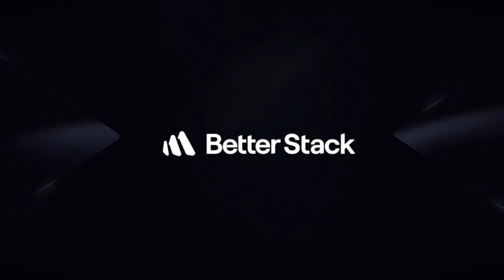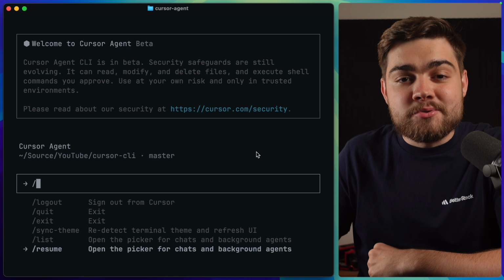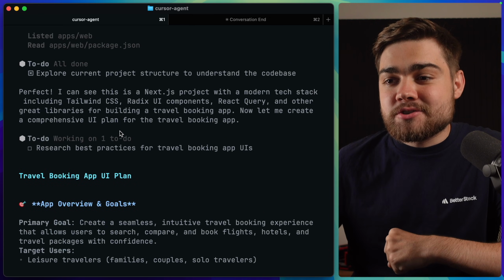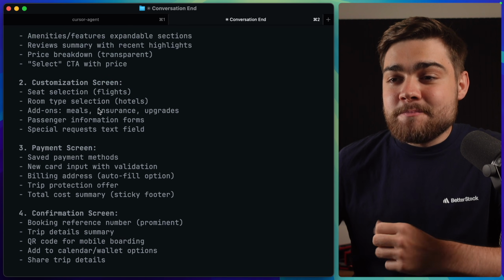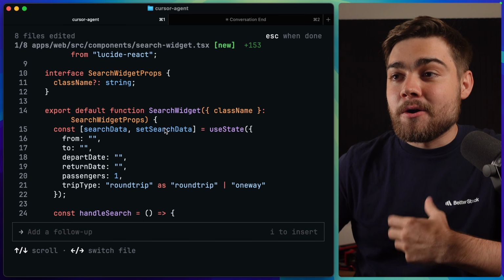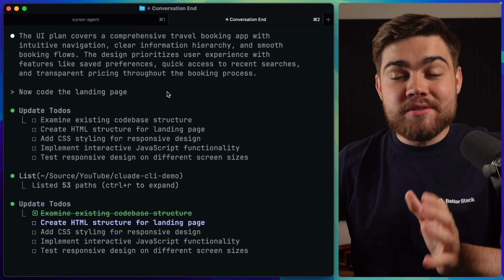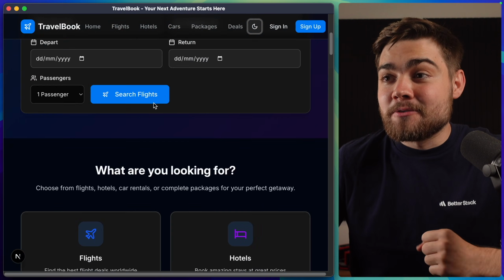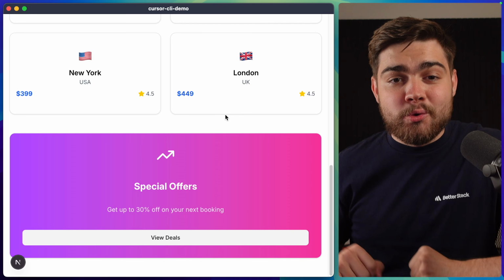The Cursor CLI is Actually Good!?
I was skeptical about Cursor CLI at first, but after actually using it, I had to completely redo this video. The Cursor Agent's capabilities genuinely surprised me, even when using the same model as Claude Code. Here's why you might want to give it a try.

📌 Chapters:
0:00 Intro
0:37 Features
1:50 VS Claude Code - Planning
3:57 Writing Code
6:24 Running The Code
7:54 Why?